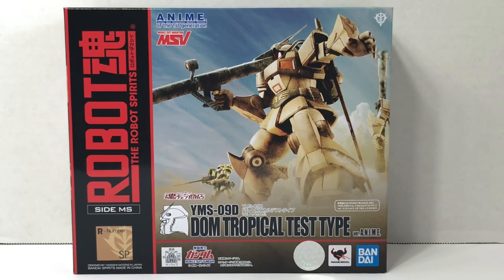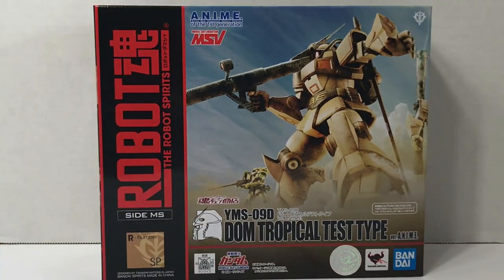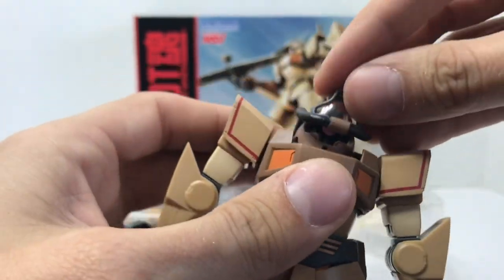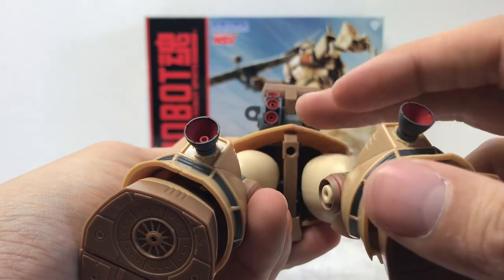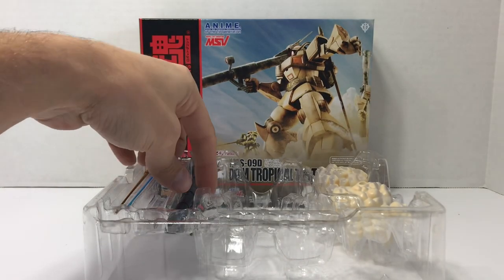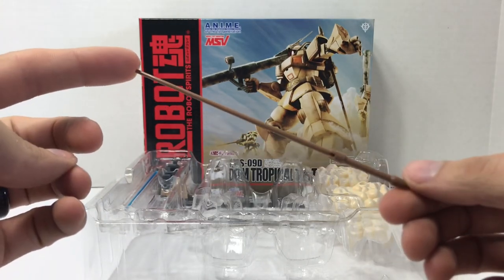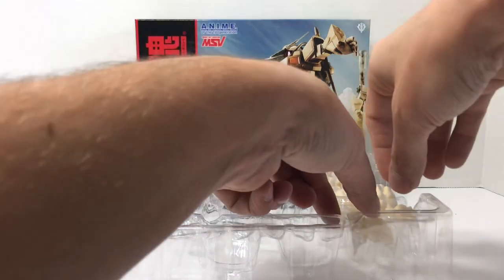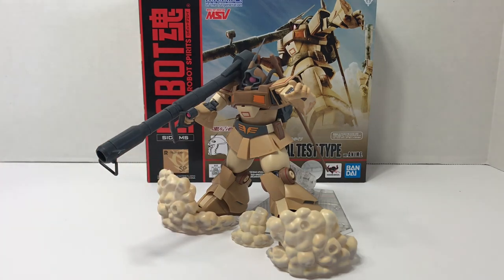Robot Spirits YMS-09D Dom Tropical Test Type (ver. ANIME) Review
The Tropical Test Type Dom comes to Robot Spirits! This MSV design got a Zeonography figure and not much else until now!